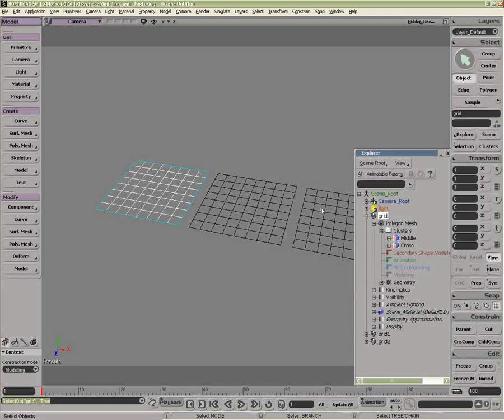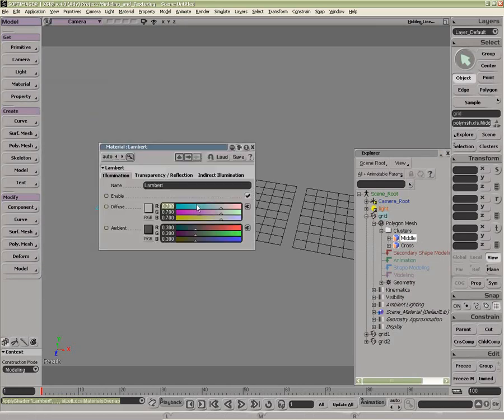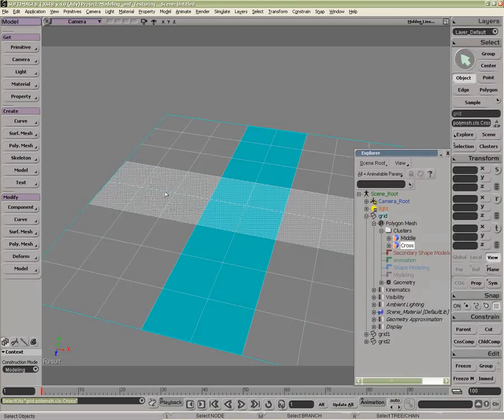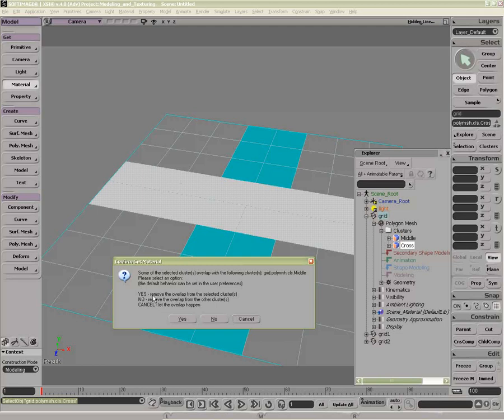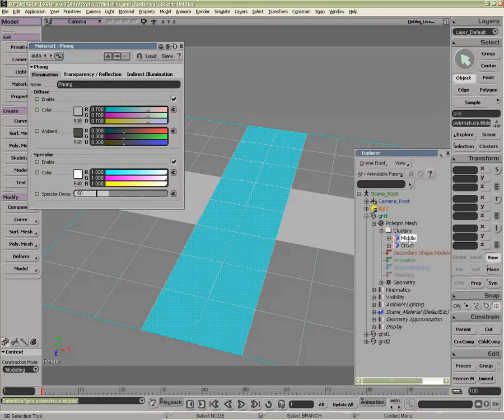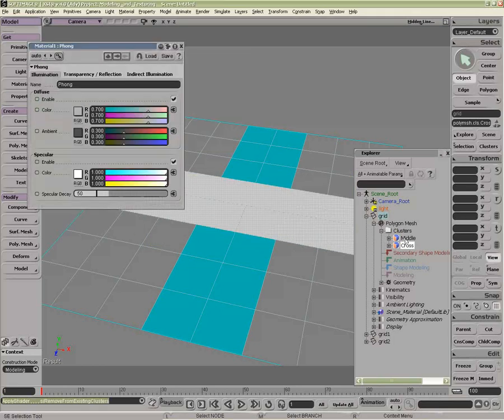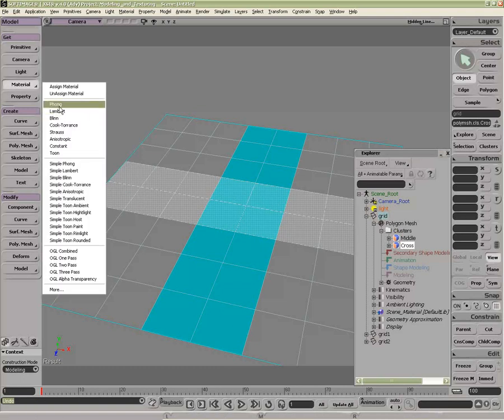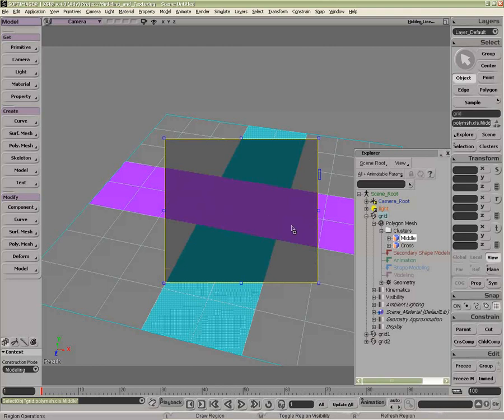Components 03 Cluster Overlaps